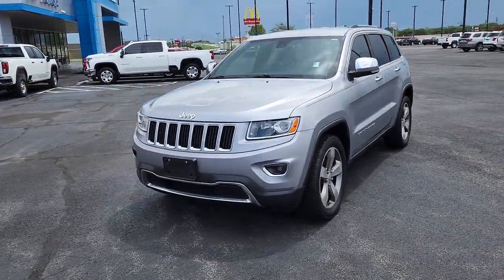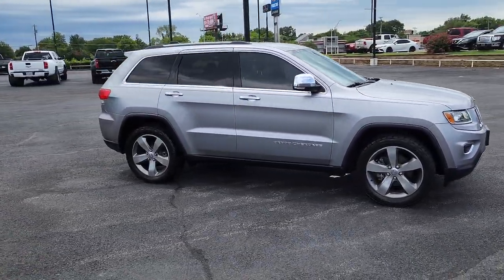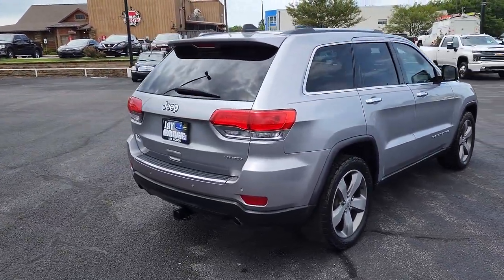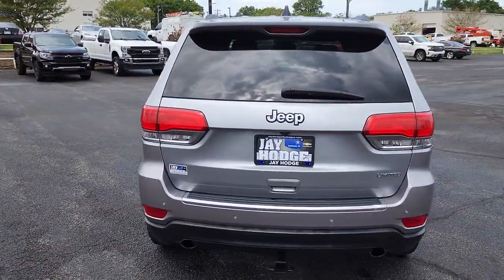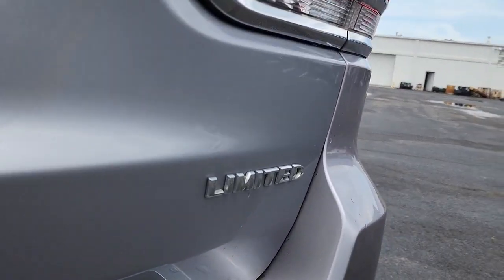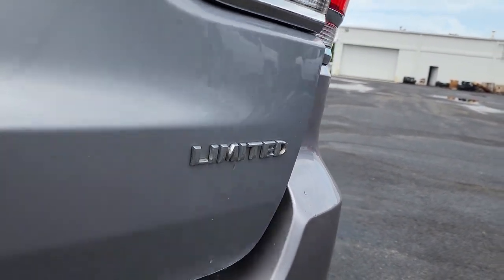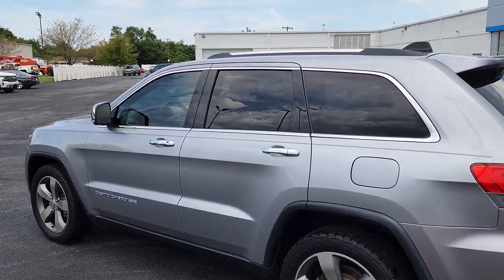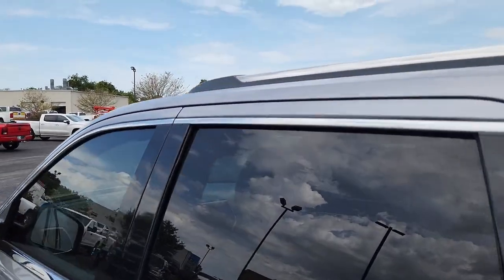2014 Jeep Grand_Cherokee Muskogee, Tulsa, Broken Arrow, Owasso, Claremore, OK P264A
Billet Silver Metallic Clearcoat Used 2014 Jeep Grand_Cherokee available in Muskogee, Oklahoma at Jay Hodge Chevrolet. Servicing the Tulsa, Broken Arrow, Owasso, Claremore, OK area.

Experience the TOTALLY NEW Jay Hodge Chevrolet in Muskogee!!!Recent Arrival! 2014 Billet Silver Metallic Clearcoat Jeep Grand Cherokee Limited RWD 8-Speed Automatic 3.6L V6 Flex Fuel 24V VVT This Jeep Grand Cherokee has many features and is well equipped including.Clean CARFAX. Test drives delivered to your home or work deals made over the phone or email complimentary delivery of vehicles and paperwork. From the comfort of your home you can shop get pricing and trade value. We will deliver your vehicle and paperwork.
TRANSMISSION: 8-SPEED AUTOMATIC (845RE)  (STD),RADIO: UCONNECT 8.4A AM/FM/SXM/BT  -inc: Uconnect Access (subscription required)  w/RA3 radio w/RA4 radio   For details  go to DRIVEUCONNECT.com  8.4 Touchscreen Display  Integrated Voice Command w/Bluetooth  Nav-Capable! See Dealer for Details  GPS Antenna Input,ECO SUSPENSION I  (STD),ENGINE: 3.6L V6 24V VVT FLEX FUEL  (STD),QUICK ORDER PACKAGE 23H  -inc: Engine: 3.6L V6 24V VVT Flex Fuel  Transmission: 8-Speed Automatic (845RE)  Cargo Compartment Cover  9 Amplified Speakers w/Subwoofer,BILLET SILVER METALLIC CLEARCOAT,9 AMPLIFIED SPEAKERS W/SUBWOOFER,3.45 REAR AXLE RATIO  (STD),WHEELS: 20 X 8.0 ALUMINUM  -inc: Tires: P265/50R20 BSW AS,CARGO COMPARTMENT COVER,BLACK  PREMIUM LEATHER TRIMMED BUCKET SEATS,TIRES: P265/50R20 BSW AS,Rear Wheel Drive,Power Steering,ABS,4-Wheel Disc Brakes,Brake Assist,Aluminum Wheels,Tires - Front All-Season,Tires - Rear All-Season,Temporary Spare Tire,Heated Mirrors,Power Mirror(s),Integrated Turn Signal Mirrors,Rear Defrost,Privacy Glass,Intermittent Wipers,Variable Speed Intermittent Wipers,Rear Spoiler,Remote Trunk Release,Power Liftgate,Power Door Locks,Daytime Running Lights,Automatic Headlights,Fog Lamps,AM/FM Stereo,Satellite Radio,Bluetooth Connection,Requires Subscription,MP3 Player,Steering Wheel Audio Controls,Auxiliary Audio Input,Satellite Radio,Requires Subscription,Power Driver Seat,Power Passenger Seat,Mirror Memory,Driver Adjustable Lumbar,Seat Memory,Power Driver Seat,Driver Adjustable Lumbar,Power Passenger Seat,Passenger Adjustable Lumbar,Pass-Through Rear Seat,Heated Rear Seat(s),Rear Bench Seat,Adjustable Steering Wheel,Trip Computer,Power Windows,Leather Steering Wheel,Heated Steering Wheel,Keyless Entry,Power Door Locks,Keyless Start,Keyless Entry,Power Door Locks,Universal Garage Door Opener,Cruise Control,Climate Control,Multi-Zone A/C,A/C,Woodgrain Interior Trim,Leather Seats,Bucket Seats,Driver Vanity Mirror,Passenger Vanity Mirror,Driver Illuminated Vanity Mirror,Passenger Illuminated Visor Mirror,Auto-Dimming Rearview Mirror,Floor Mats,Cargo Shade,Mirror Memory,Seat Memory,Remote Engine Start,Keyless Start,Power Windows,Power Door Locks,Trip Computer,Heated Front Seat(s),Security System,Immobilizer,Traction Control,Stability Control,Traction Control,Front Side Air Bag,Rear Parking Aid,Tire Pressure Monitor,Driver Air Bag,Passenger Air Bag,Front Head Air Bag,Rear Head Air Bag,Passenger Air Bag Sensor,Knee Air Bag,Child Safety Locks,Back-Up Camera